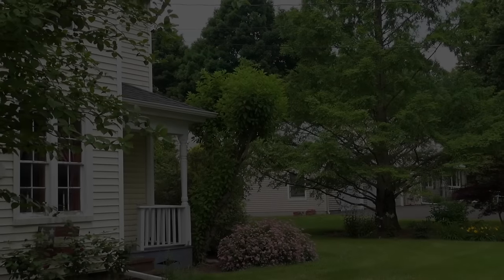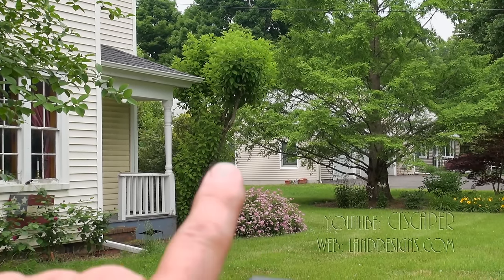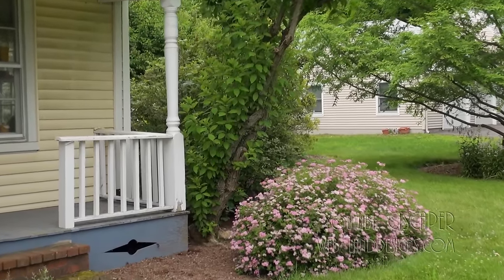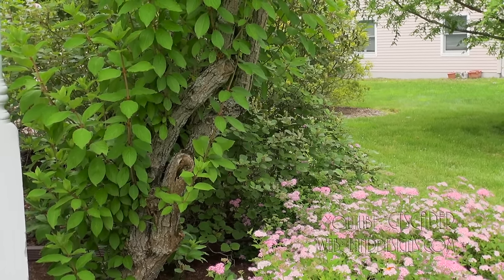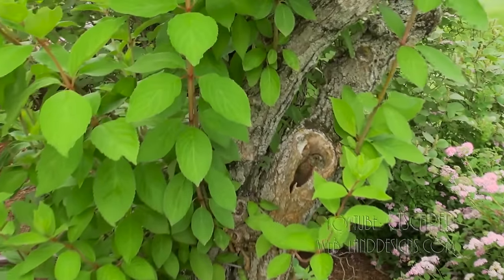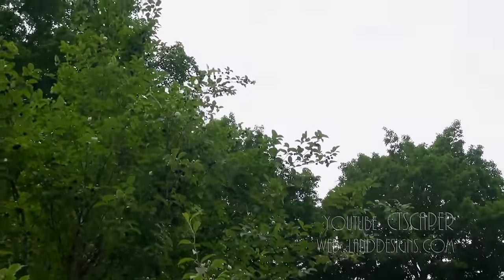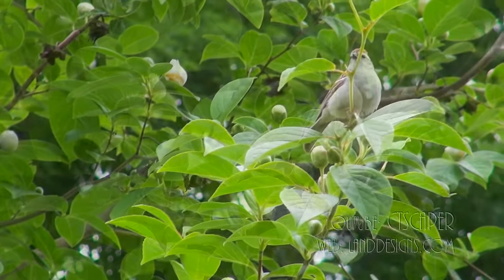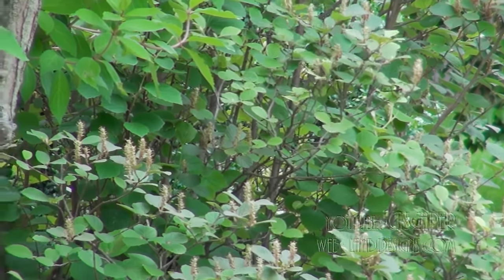Chickadee Nest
Found a chickadee nest in my hydrangea this year.  Nature never ceases to amaze me.  The chickadee nest was inside the trunk of the tree.